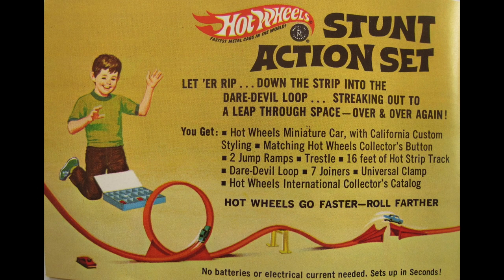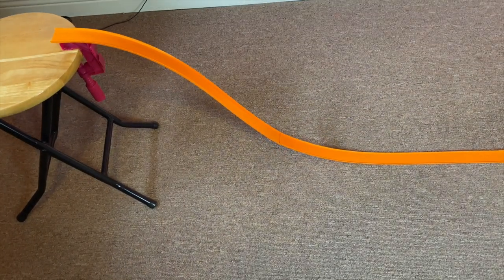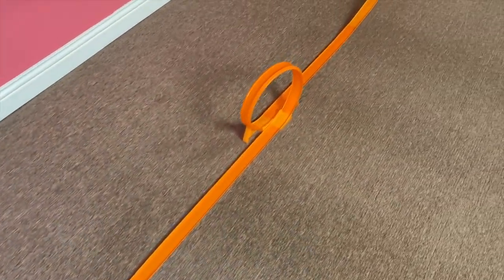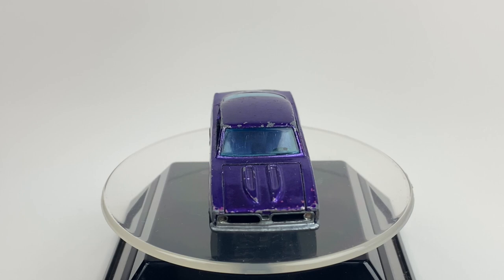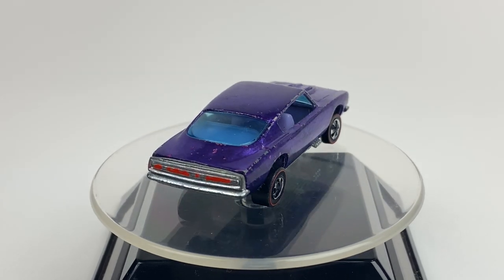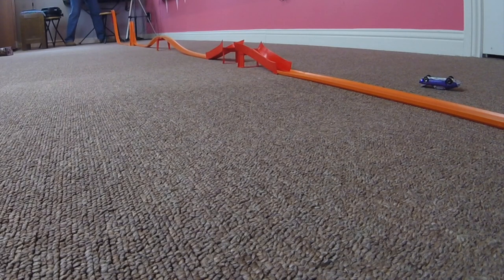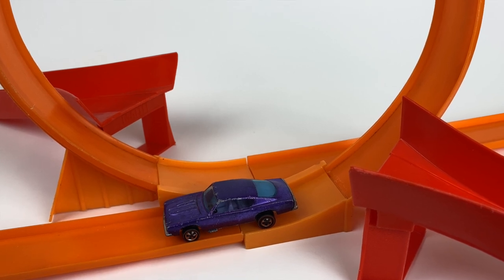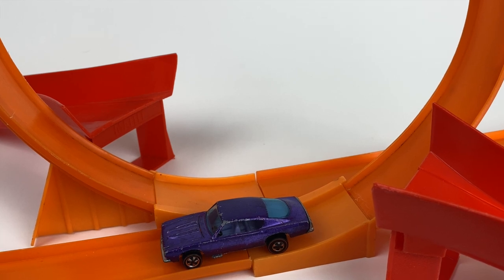Hot Wheels Stunt Action Set: Custom Barracuda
It’s midweek! Time for another mid week short clip featuring the Hot Wheels Stunt Action Set. The car I’m featuring today is from 1968 it’s the Custom Barracuda.
The stunt action set consist of 16 feet of Hot Strip track, 7 joiners, a dare devil loop, a trestle, 2 jump ramps and a universal clamp.
This series has 5 cameras angles capturing all the action. Two of which are recording in slow motion.

You can buy a mug and stickers at my Teespring store